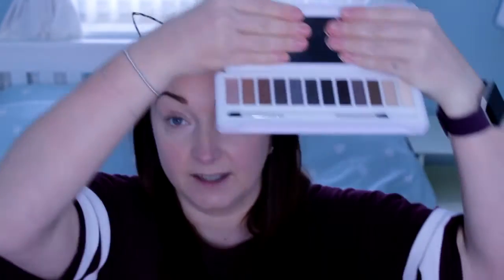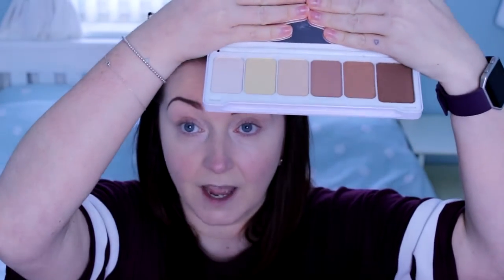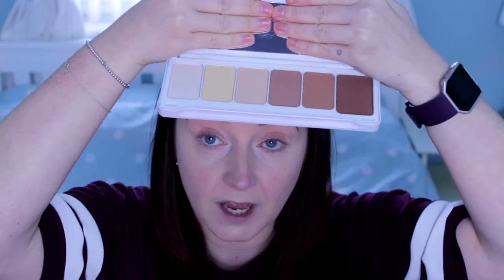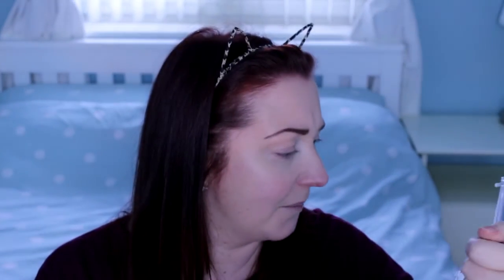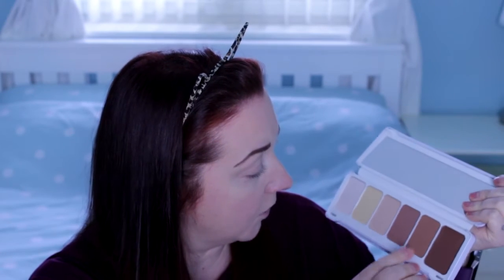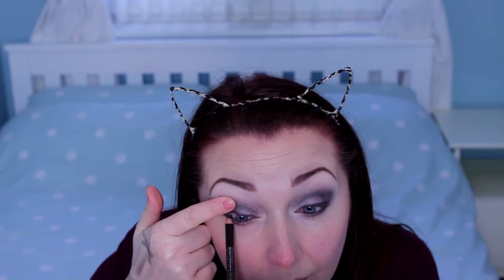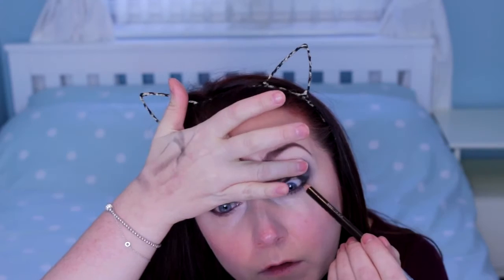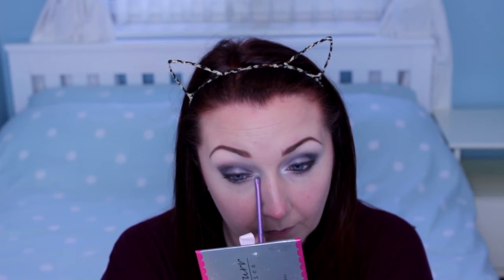Trying Katie Price Beauty products!!! First Impression!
Well what can I say? I am so impressed with these products and have used both palettes every time I've done a full face in the couple of weeks since filming this video. I will definitely be looking to buy more from the range.